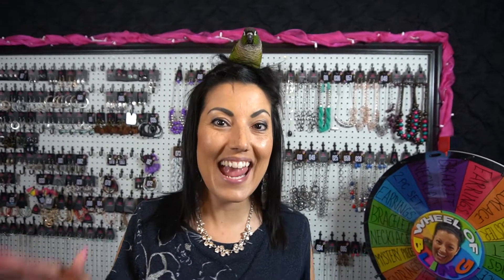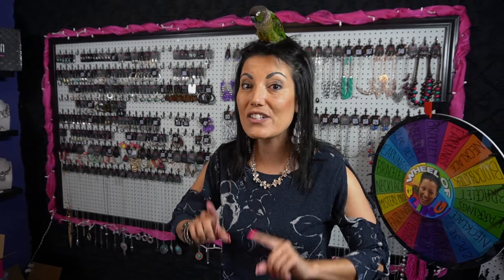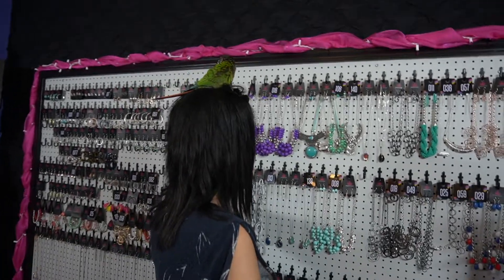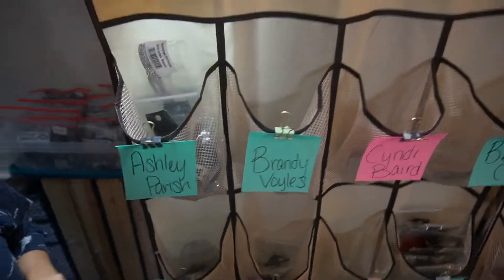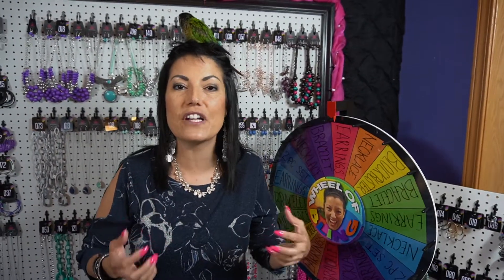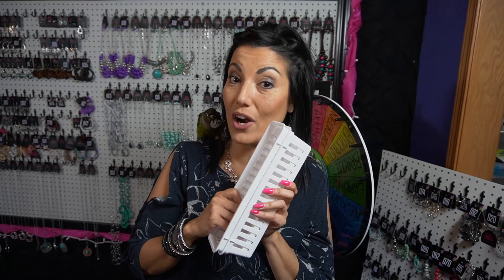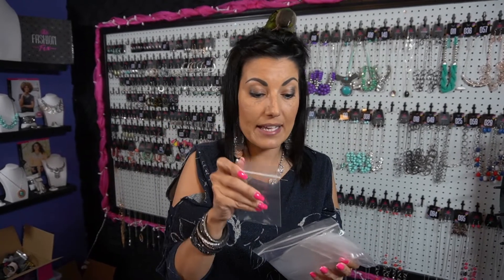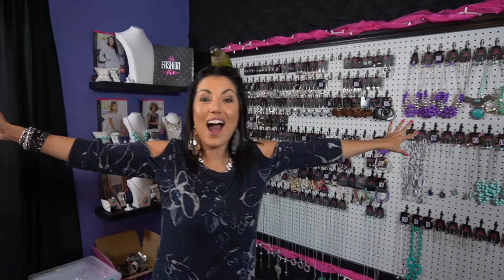Behind the scenes of my Paparazzi bling boutique!!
Take a tour of my bling room and see all the fun stuff I use to run my business and do live sales!!